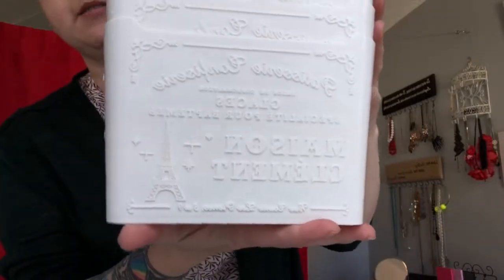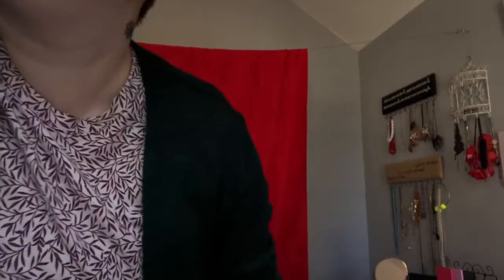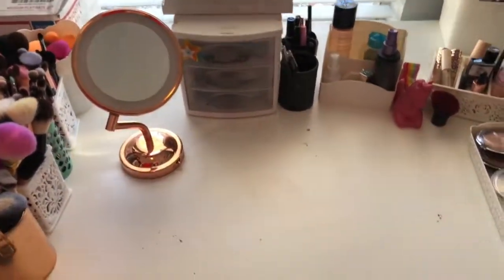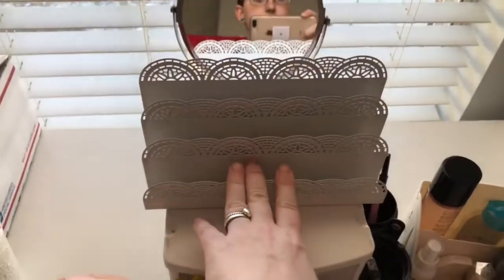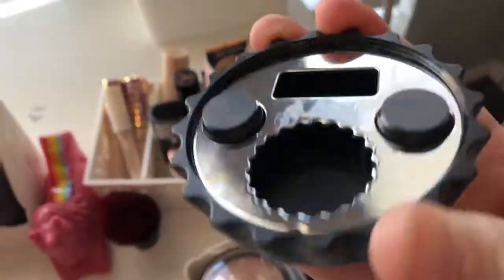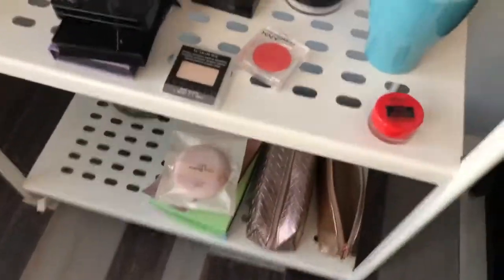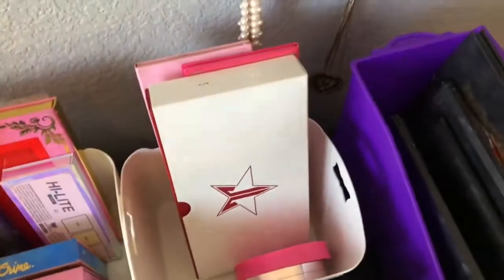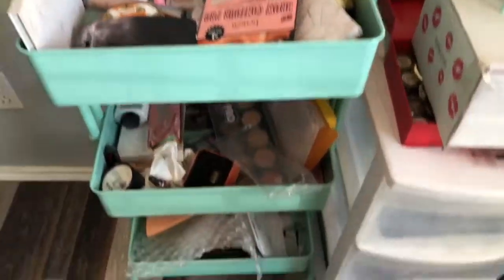25 days of Christmas | day 2 | organizing the beauty room | my makeup cool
Join the darling army!

This video is not sponsored and I bought all of the products used myself.